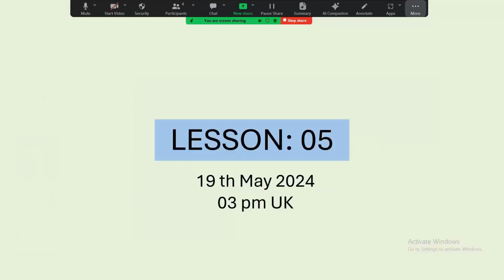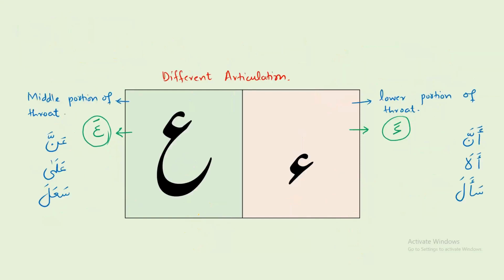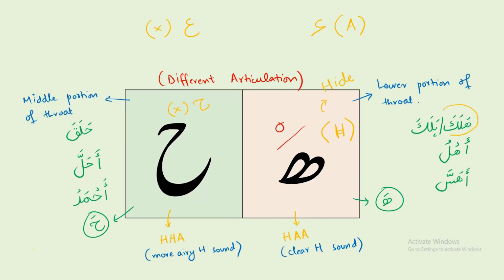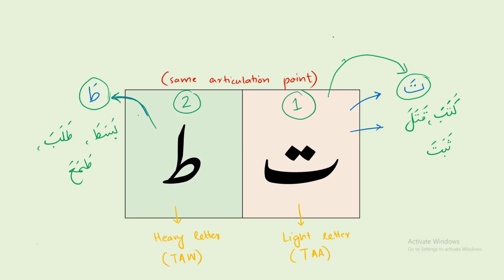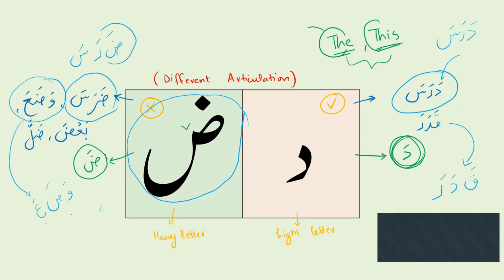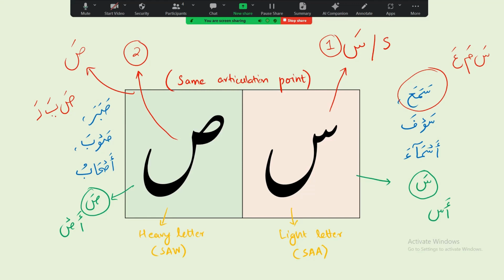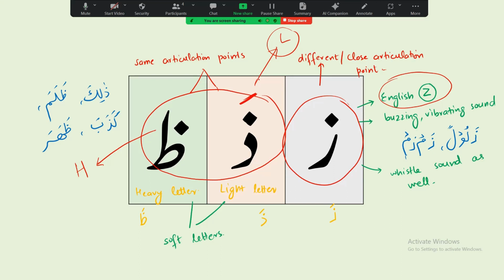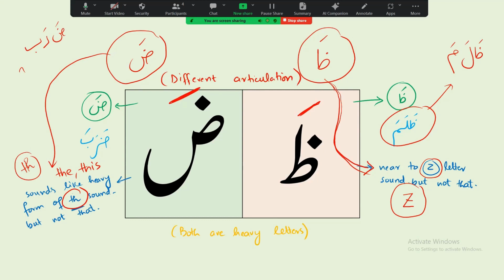Qaida Crash Course Ambreen Lesson 5 Differences between similar sounding Arabic letters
This video can be used to learn the  Quranic Arabic and is especially designed for complete beginners to learn the Quran.  This can also be used as a teachers resource as a guide for teachers who wish to teach the basic Quran Arabic.  If you need the powerpoint slides or the PDF for this please let me know.  You can join our courses by visiting my instagram  - instagram is the best way to get in touch with me if you need the resources also.